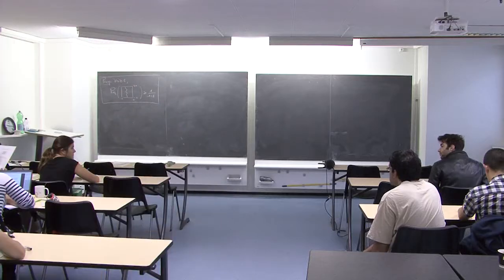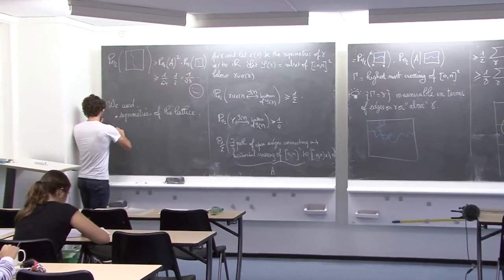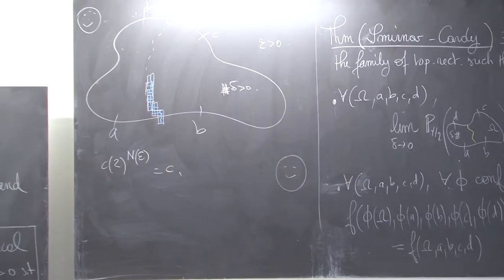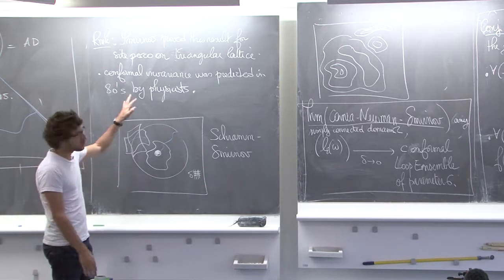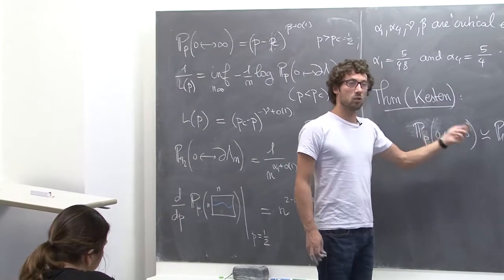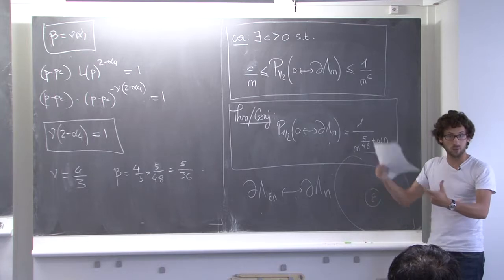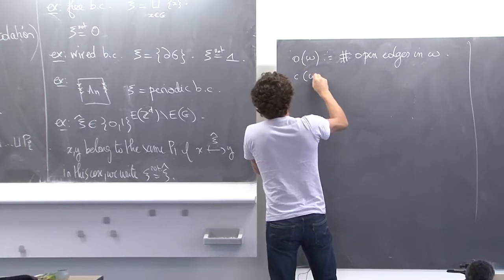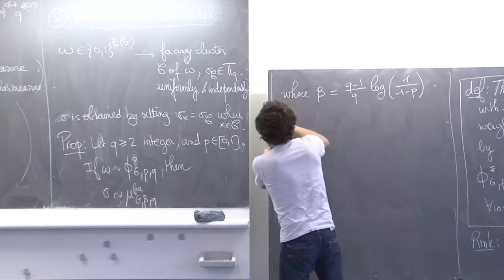NCCR SwissMAP - Geometric representations of lattice models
Geometric representations of lattice models by Duminil-Copin Hugo (09 Oct 2015)